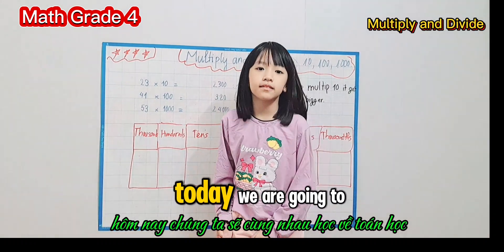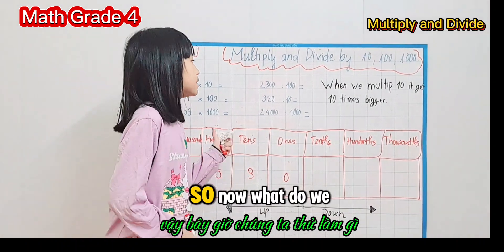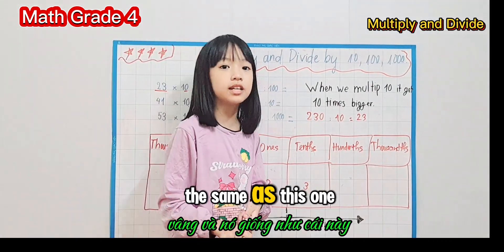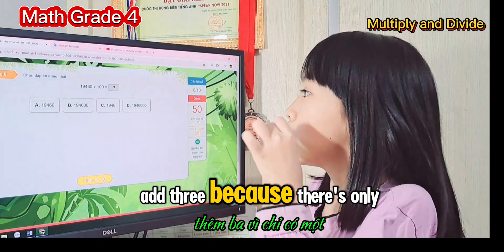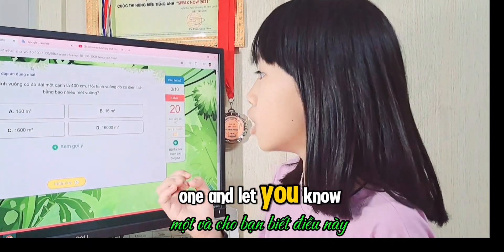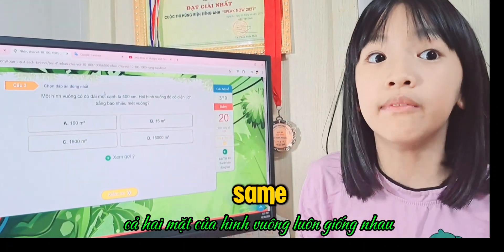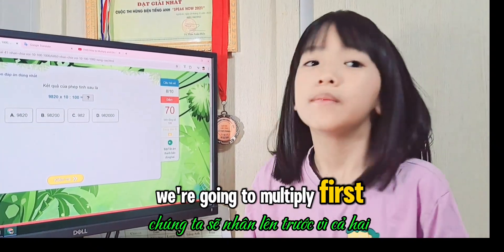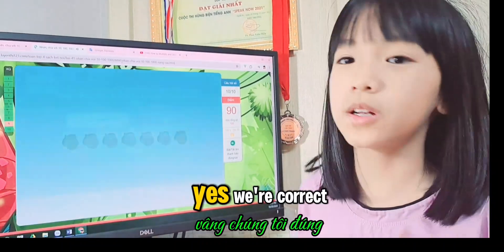1 November 2024